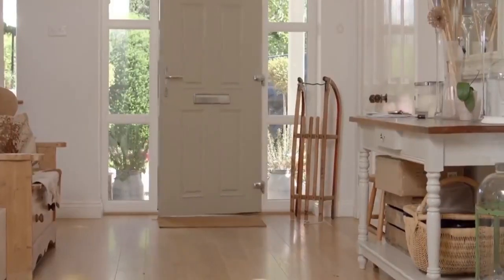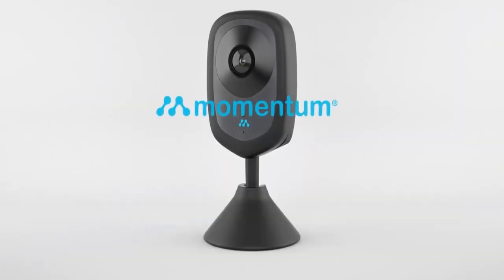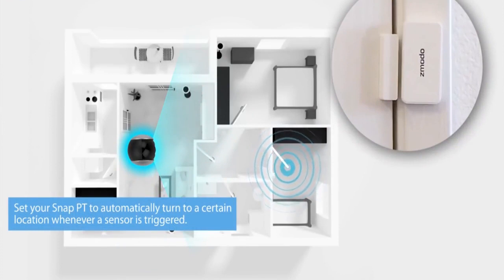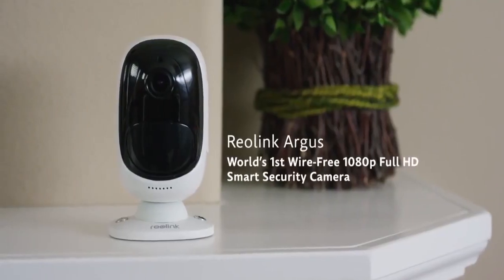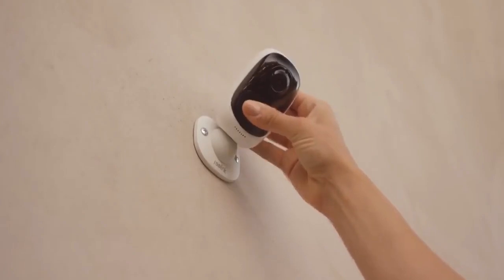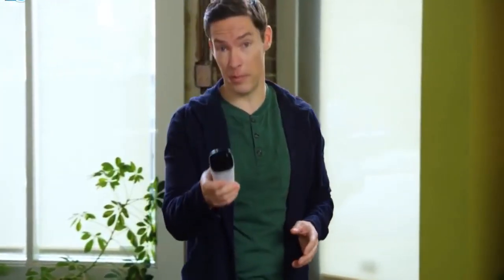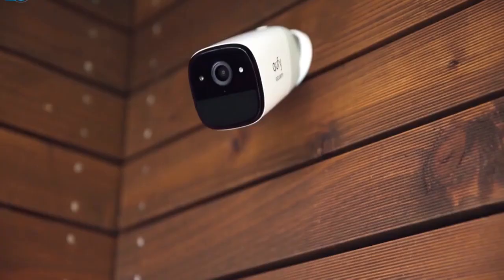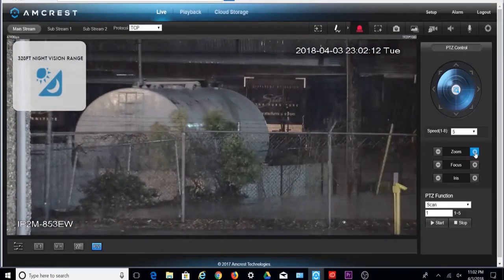TOP 10 - Best Home Security Cameras on Amazon 2019 New invention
1►Momentum HD Wireless Indoor
✔Amazon US

2►Blink XT Home Security Camera System
✔Amazon US

3►D-Link HD Mini Indoor WiFi Security Camera
✔Amazon US

4► Zmodo Snap PT
✔Amazon US

5►WYZE CAM PAN Smart Security Camera
✔Amazon US

6►Logitech Circle 2 Home Security Camera
✔Amazon US

7►EZVIZ ez360 1080p HD Pan Home Security Camera
✔Amazon US

8►Reolink Argus 2 Wireless Security Camera
✔Amazon US

10►Amcrest 1080P Outdoor PTZ POE IP Security Camera
✔Amazon US

Portions of footage found in this video is not original content produced by Cool top reviews . Portions of stock footage of products was gathered from multiple sources including, manufactures, fellow creators and various other sources.